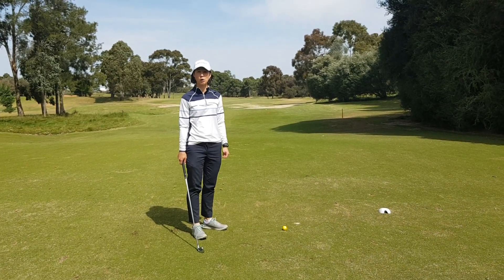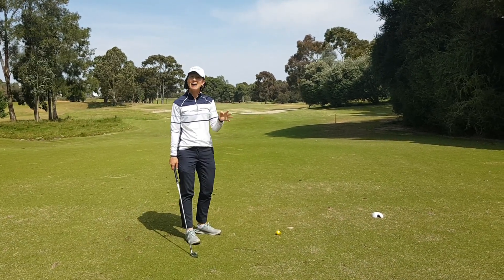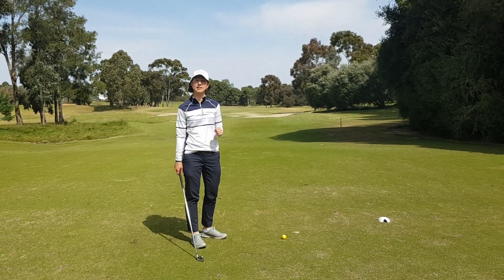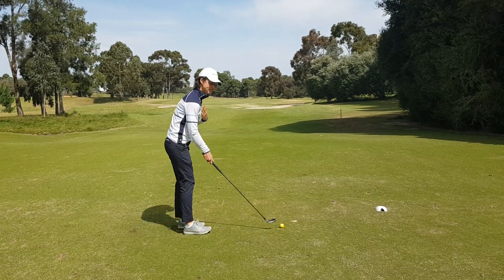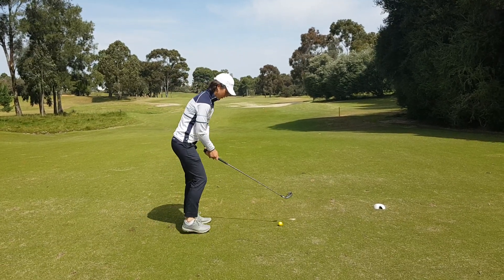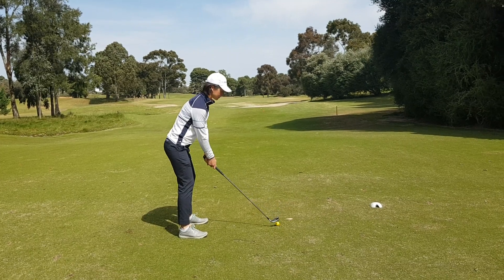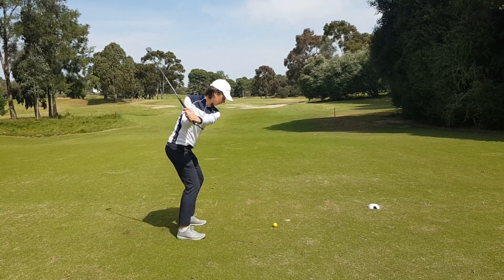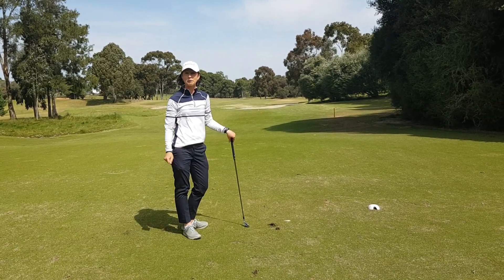Swinging Tempo in Windy Conditions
Susie Mathews, Certified PGA Professional at Kooyonga Golf Club, provides a tip on how to hit the golf ball more consistently in the wind. Golfers often swing too quickly or attempt to hit the ball too hard in windy conditions. Susie suggests to swing the club at a 75% tempo in windy conditions to ensure you maintain a good impact position and allow the ball to fly more consistently through the air.